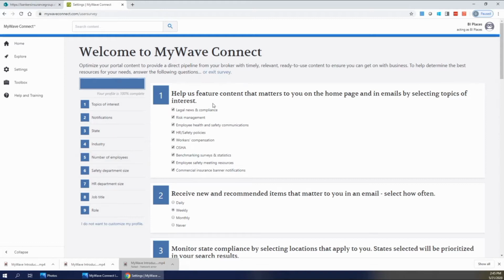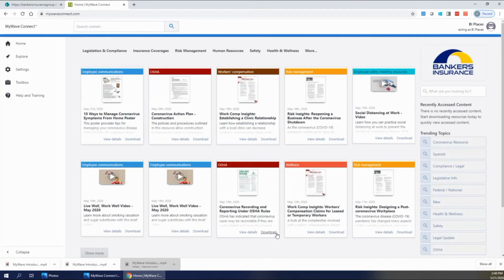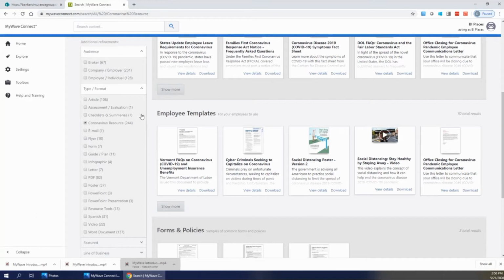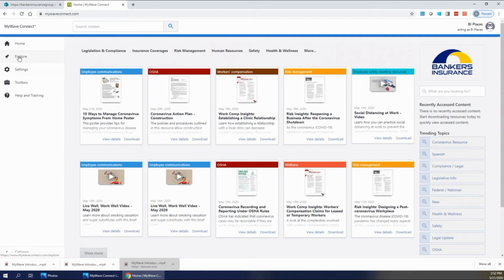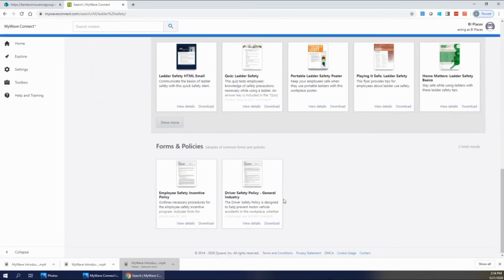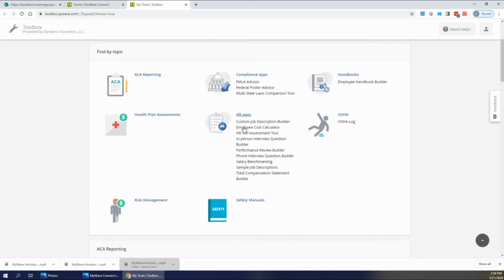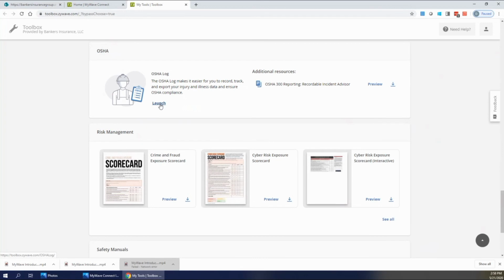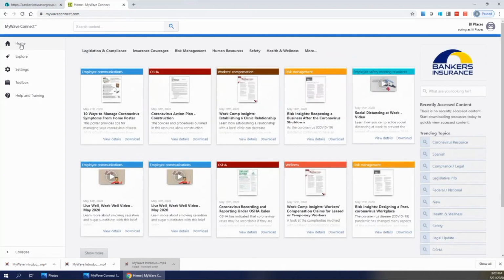How to Use MyWave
Boost your business and gain a competitive edge. Learn how to access your MyWave portal to reference legal guidance, HR documents, benchmark surveys, OSHA compliance, OSHA reporting, claims reporting guidance, risk management tools, workplace wellness resources, safety publications, and more! Work leaner, faster, better.